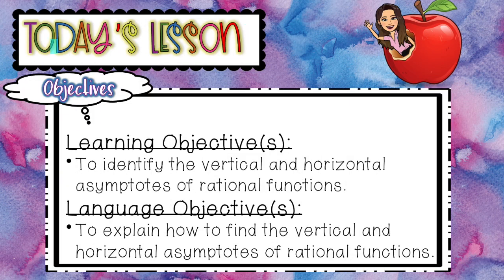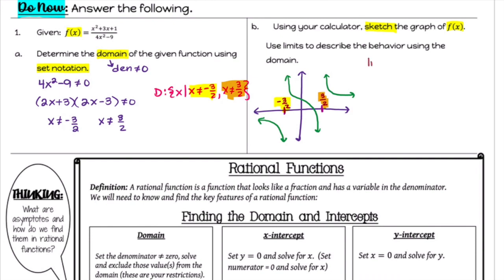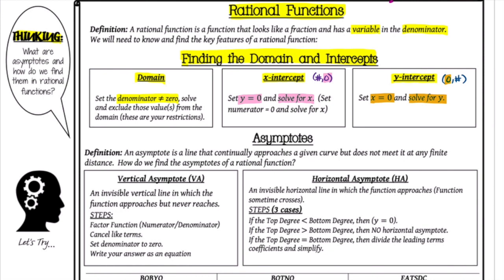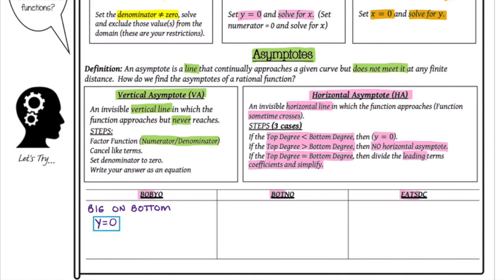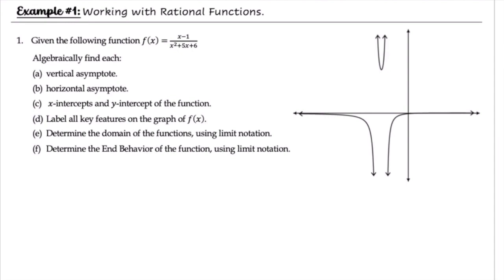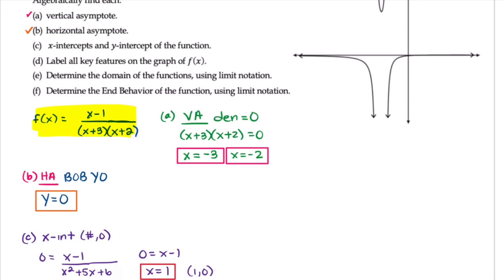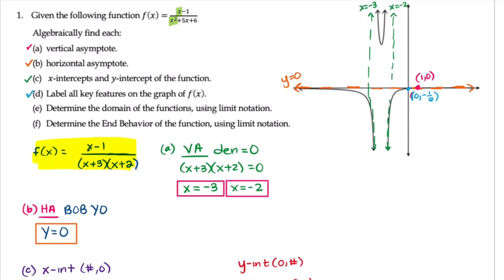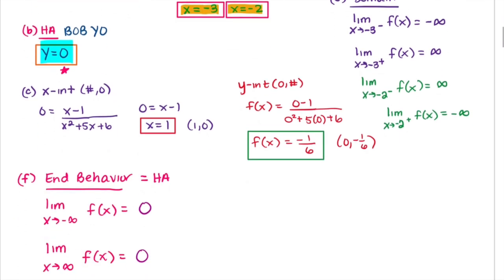Vertical and Horizontal Asymptotes (PreCalc Lesson 5-8)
In this lesson, we will learn the difference between the vertical and horizontal asymptotes of rational functions.  We will learn how to find these asymptotes.